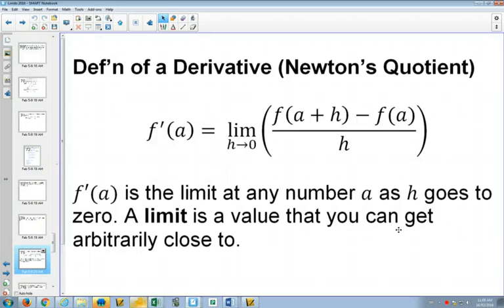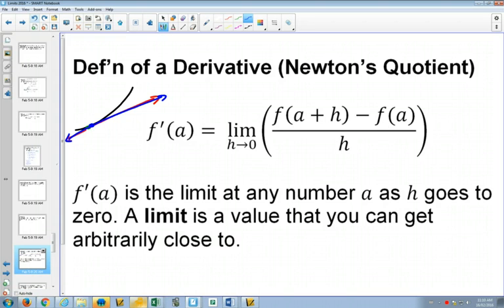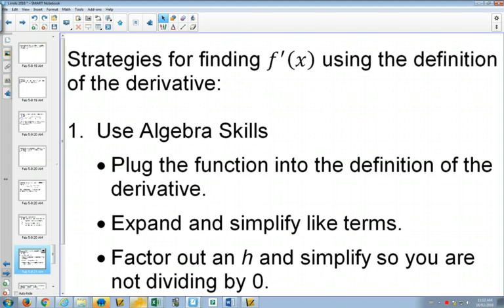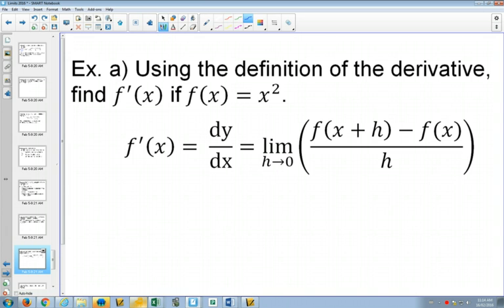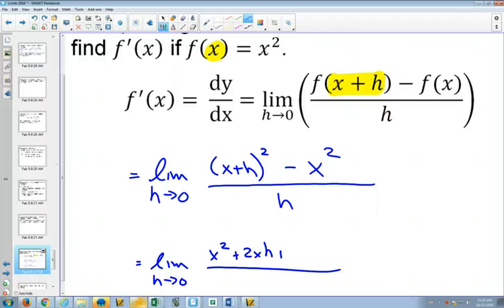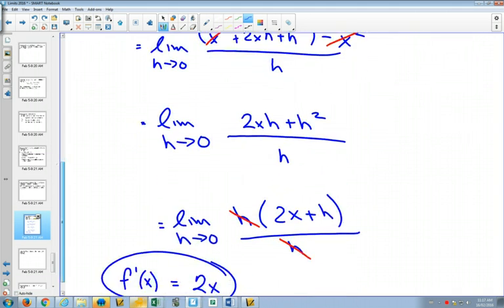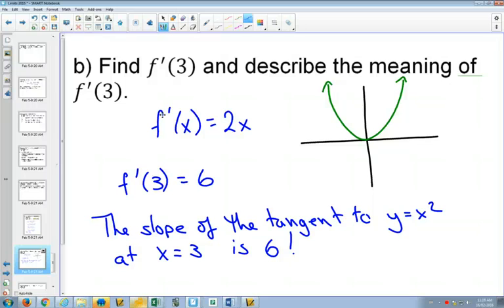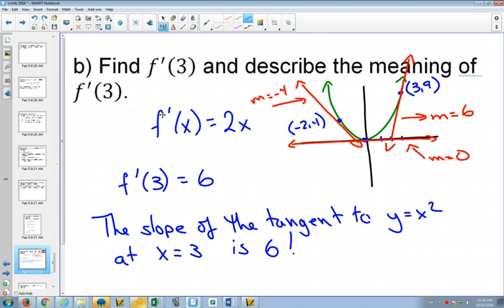Limits Definition of the Derivative Example 1